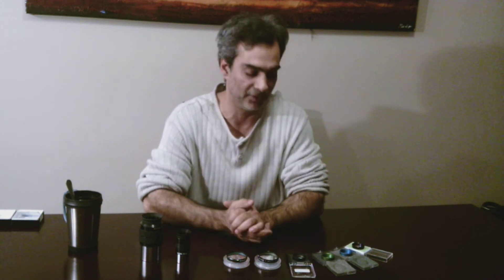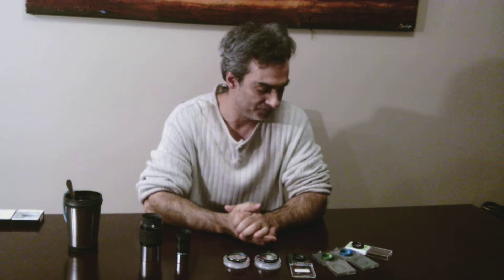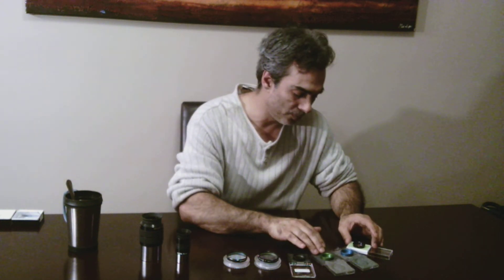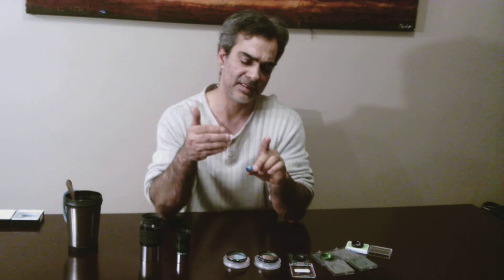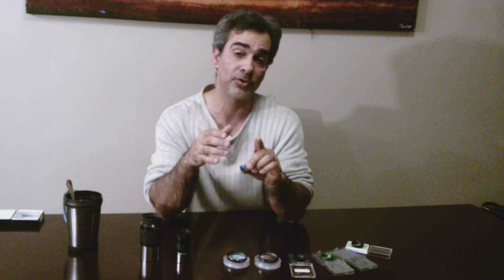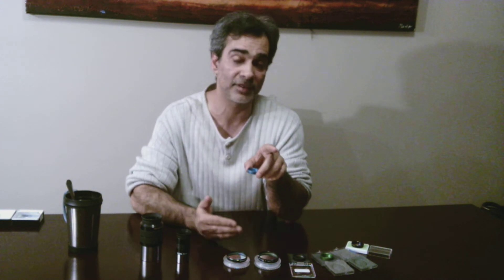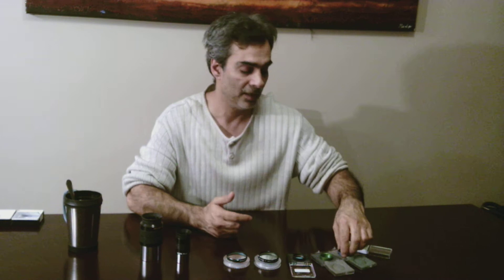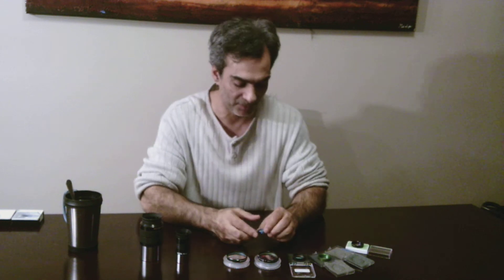Nebula Filters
Lets talk about nebula filters do they work? are they good
Filters